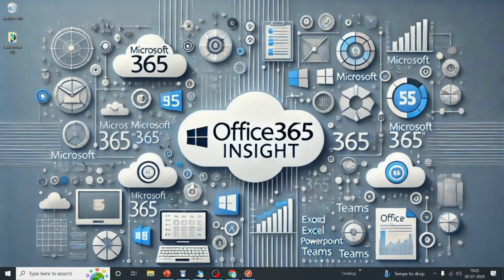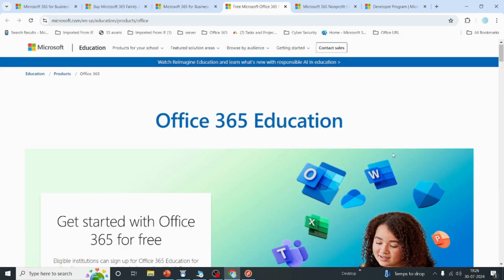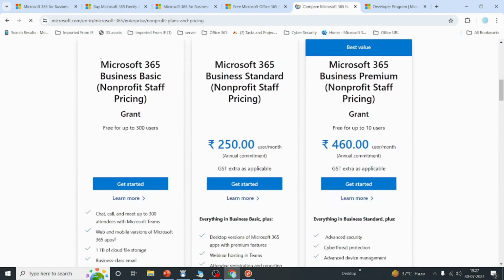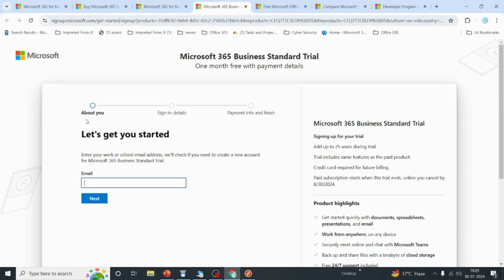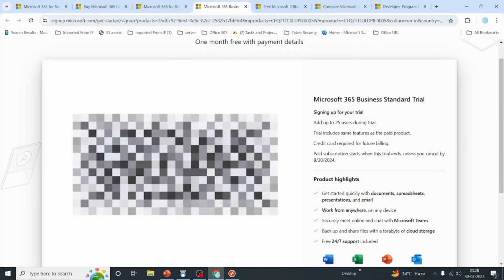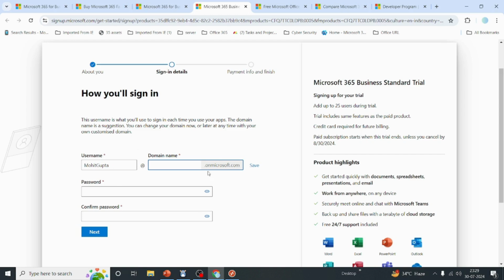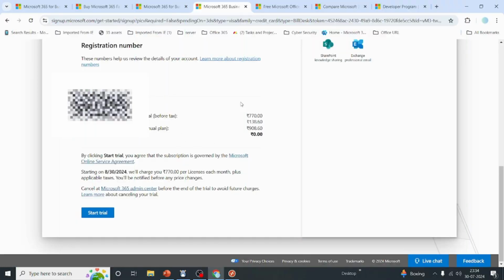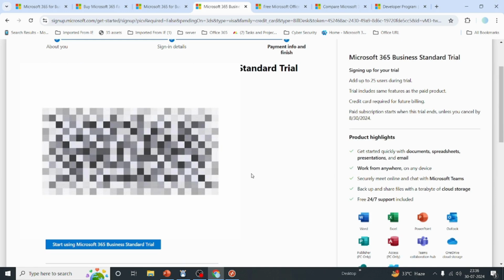Start your business with Microsoft 365 Today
In this video, we guide you through the process of signing up for the Microsoft 365 Business Standard trial. We also explain the different types of Microsoft 365 tenants available to help you choose the right plan for your needs. Discover the benefits and features of:

Microsoft 365 Personal
Microsoft 365 Family
Microsoft 365 Business
Microsoft 365 Education
Microsoft 365 Non-Profit
Microsoft 365 Developer Program
Whether you're an individual, family, business, educational institution, non-profit organization, or developer, this video will help you understand which Microsoft 365 tenant is best suited for you. Watch now to get started with Microsoft 365 and unlock its full potential!